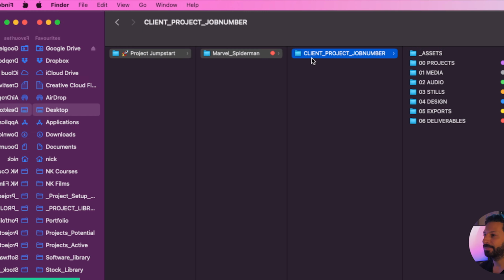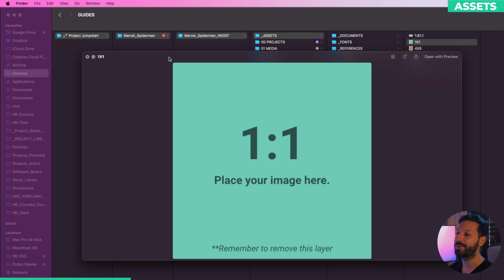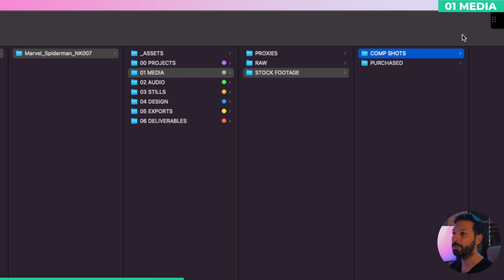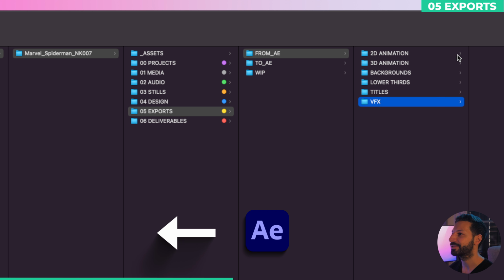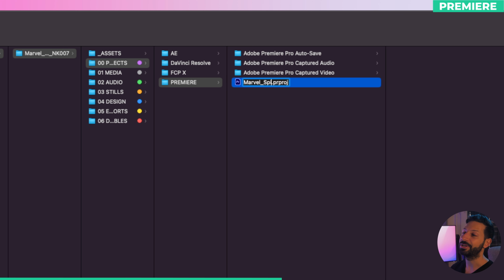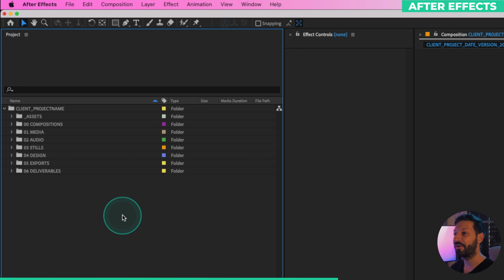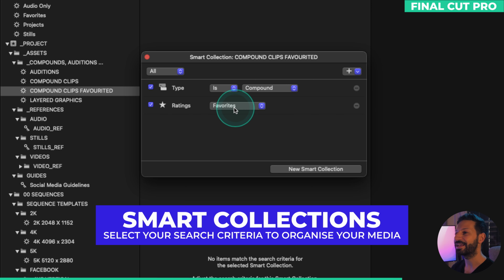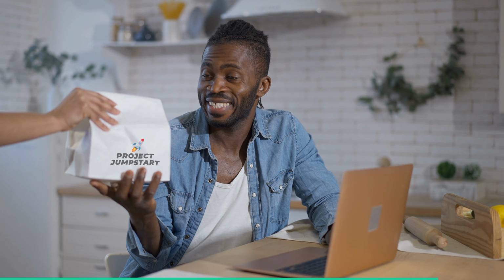Video Editing Workflow: EVERY Editor SHOULD Do This!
Freelance Mastery – The Ultimate Freelance course.

In this course you’ll learn how to get:

🚀  Consistent clients
💰  Higher paying jobs
🎨  More creative projects
🔥 and better quality clients

You’ll also have access to

🤓  Industry Secrets
🧰  Tools to be more productive
🏷  Discounts from our partners and so much more!

VIDEO CHAPTERS

0:00 Intro
01:15 Overview
04:25 Demo: Premiere
05:19 Demo: After Effects
05:45 Demo: Final Cut Pro
07:15 Freelancer Tools